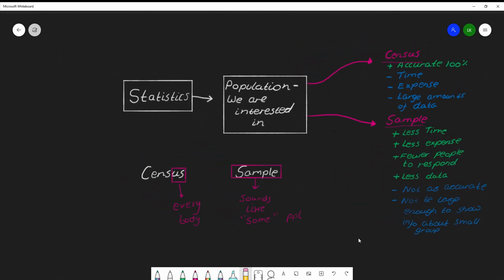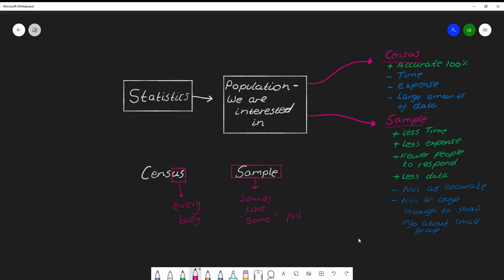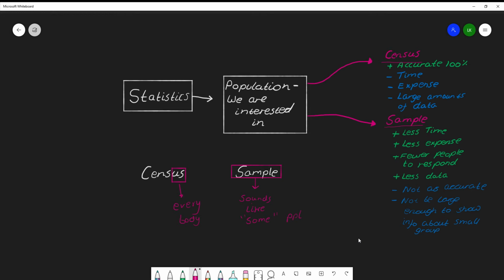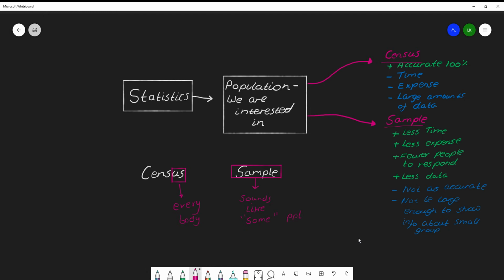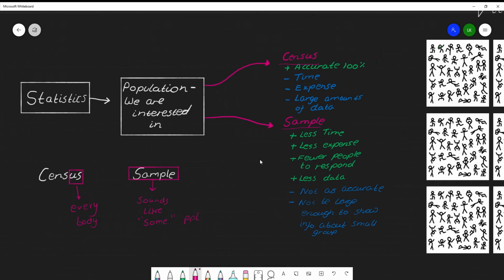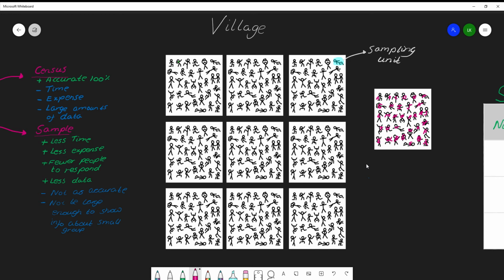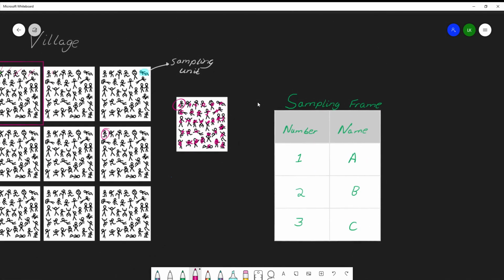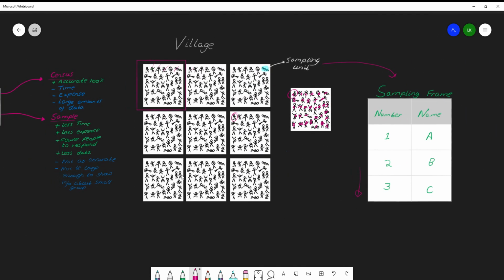Statistics: The Basics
Defining Key terms:
Population
Census
Sample
Sampling units
Sampling frame

Comparing Census vs Sample

Visual approach